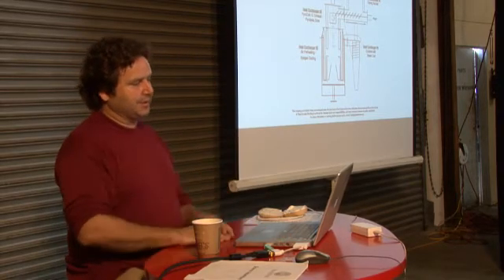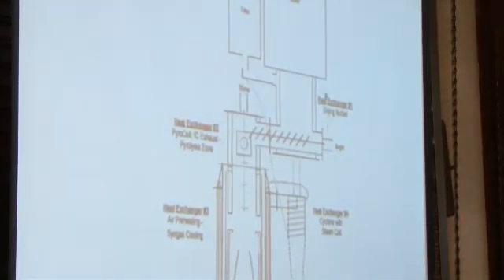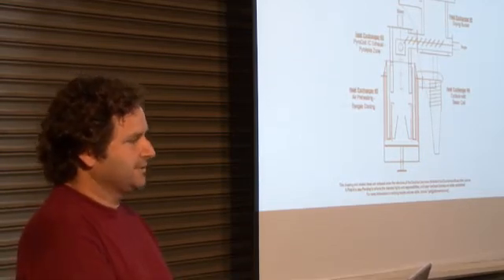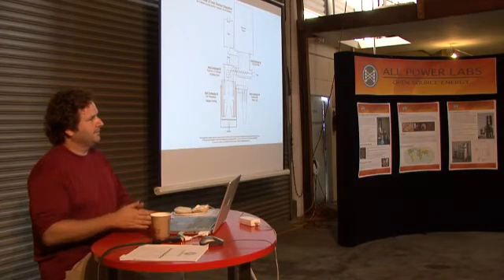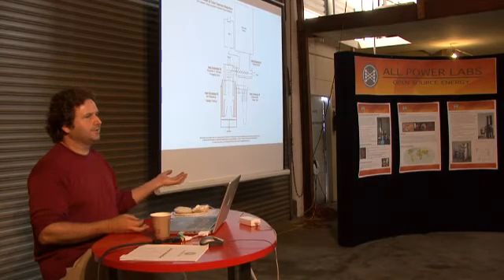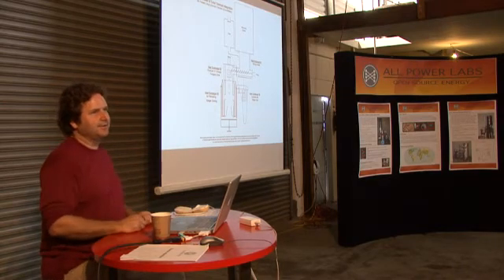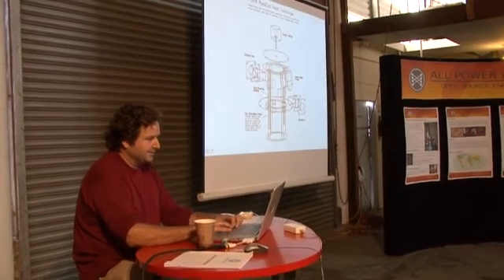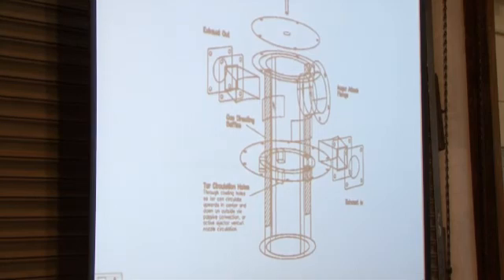Gasification Basics (part 9/10), with Jim Mason